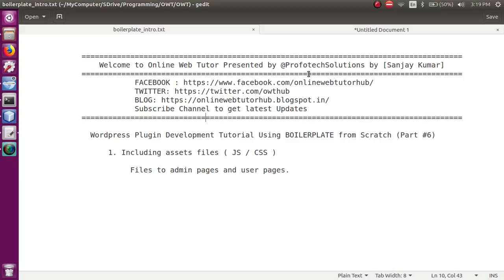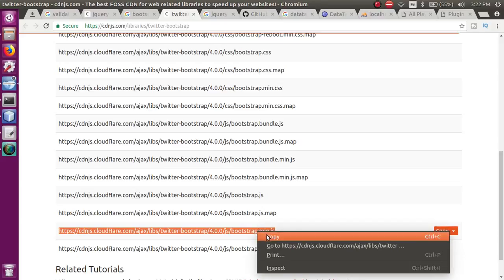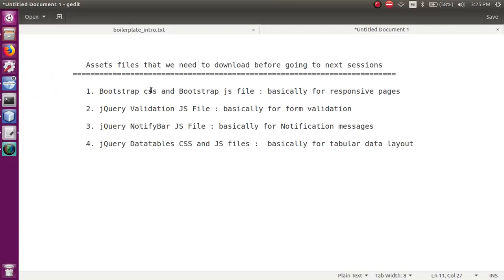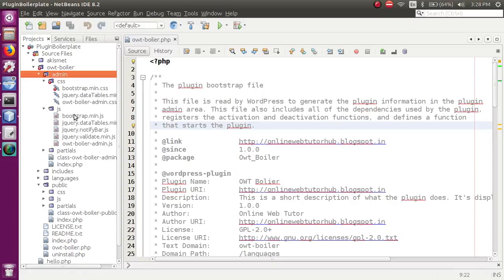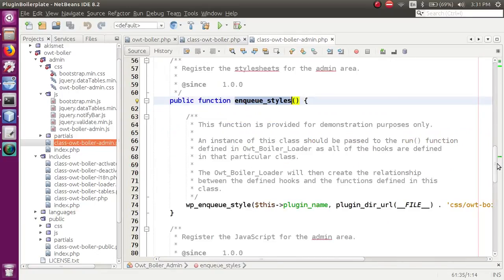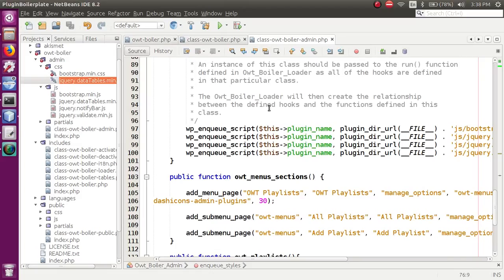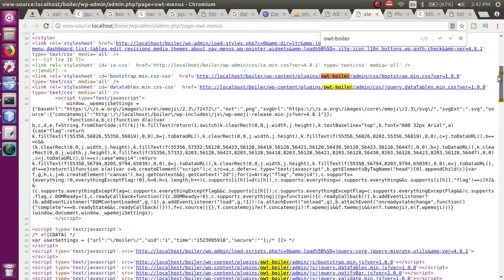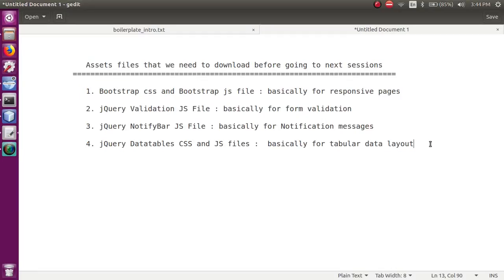Wordpress Plugin development using Boilerplate from scratch(#6) Assets file linking to plugin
1. Assets file linking to plugin means how can we attach css, js, images to plugin in boilerplate